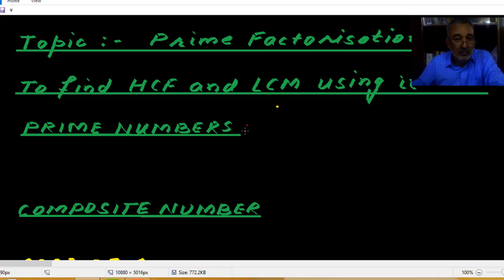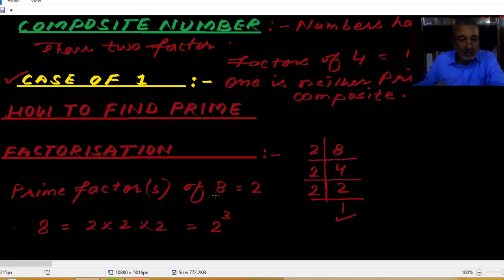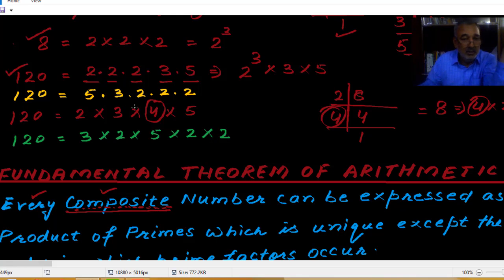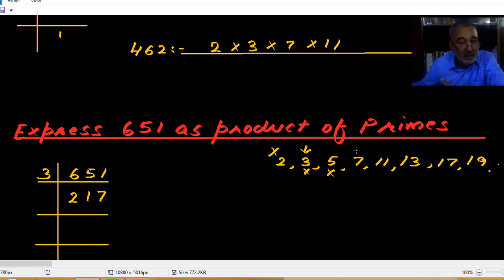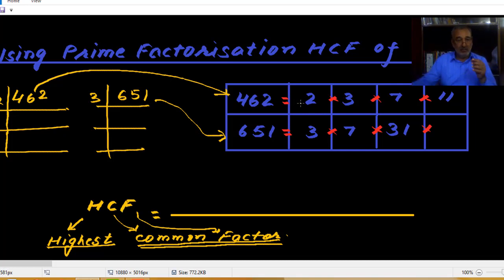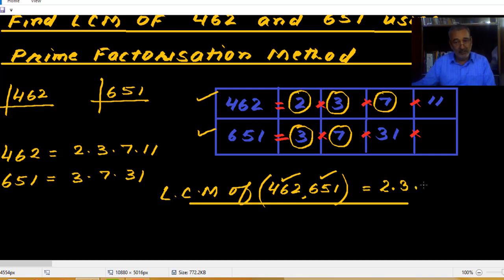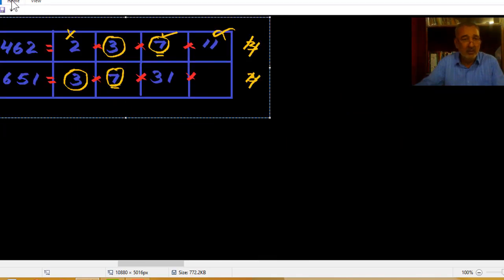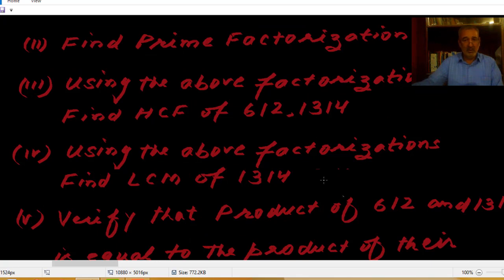MATHS CLASS-X Ex-1.2 Video 3